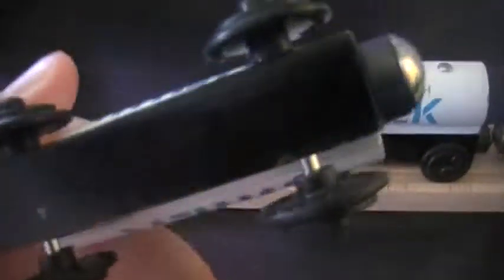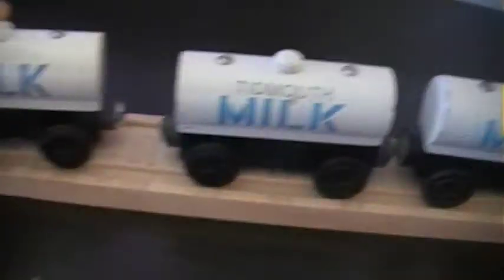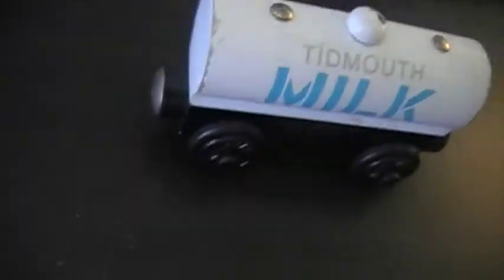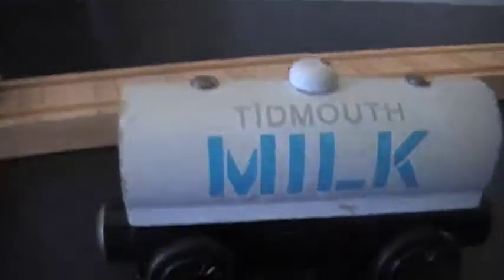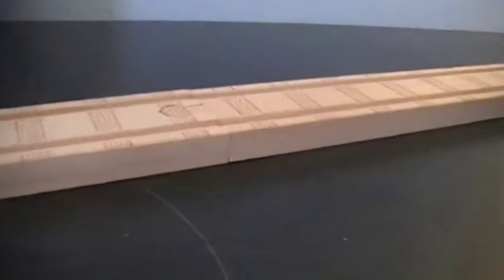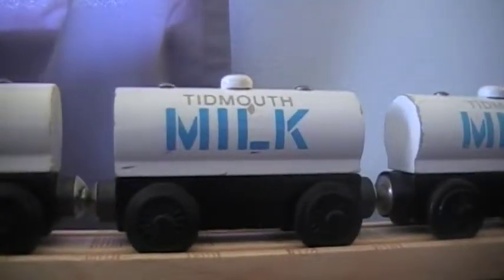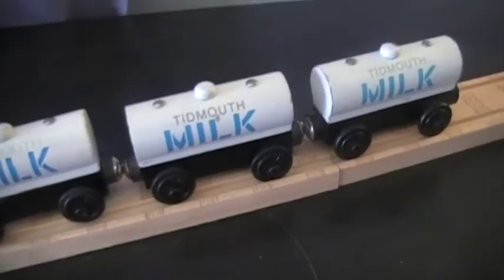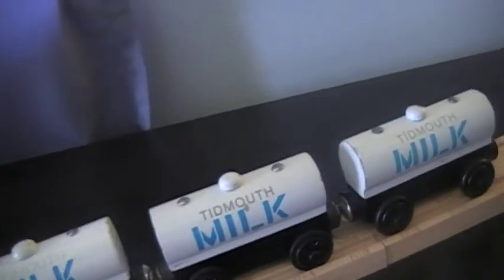Thomas Wooden Railway Discussion #8: The Tidmouth Milk Tanker